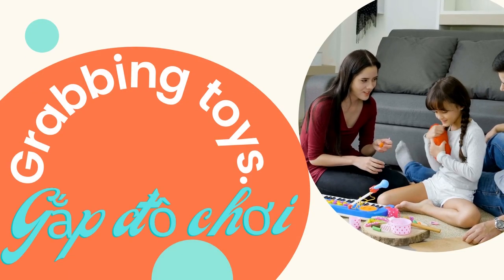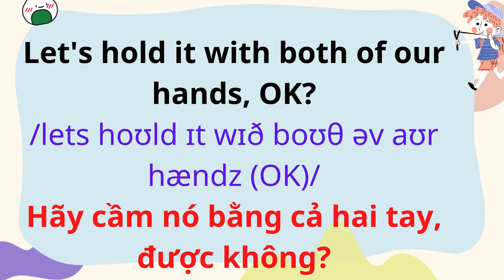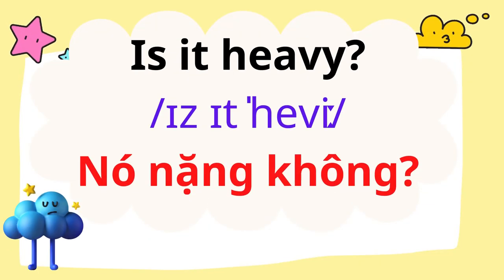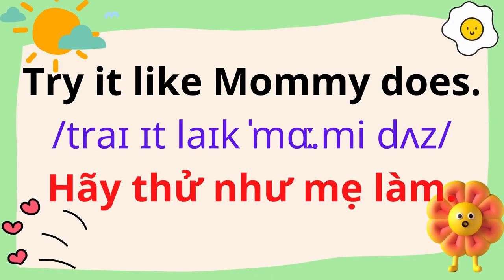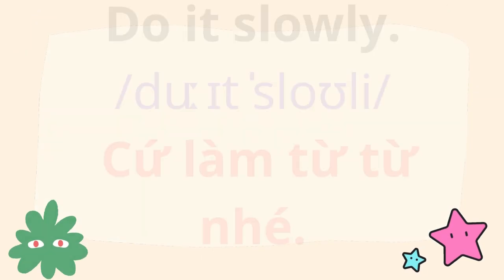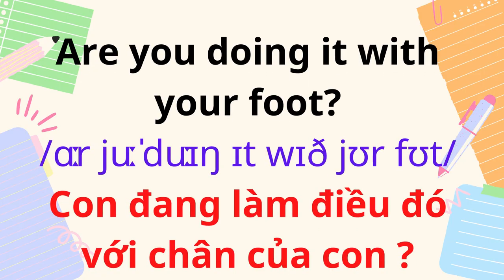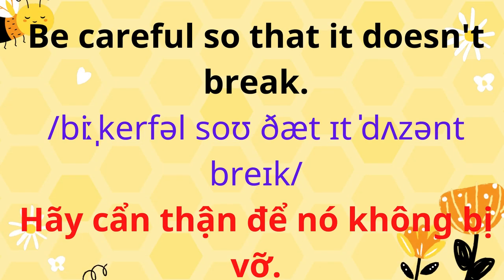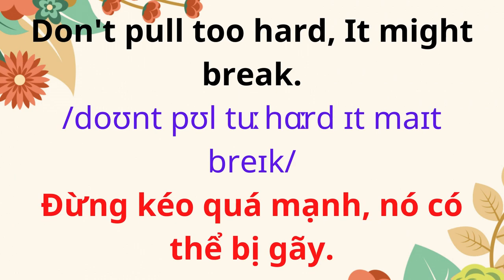English for Parents and Kids |Talk with me baby |24. Grabbing toys